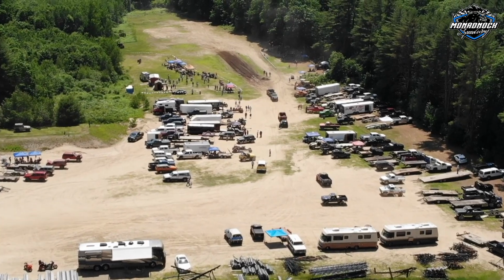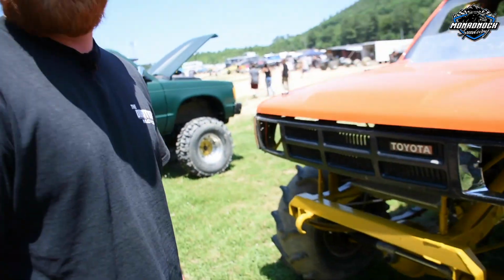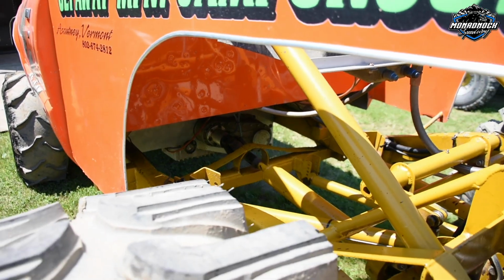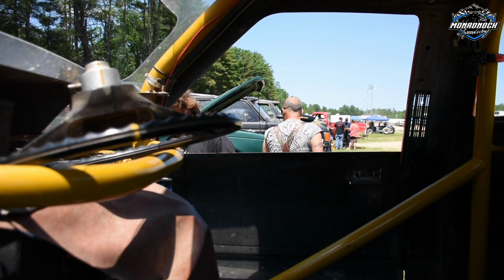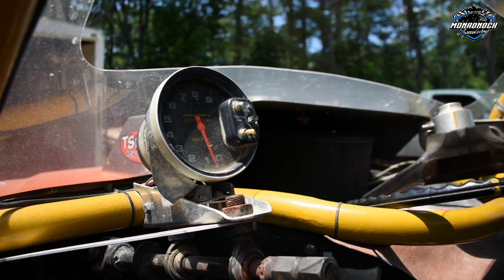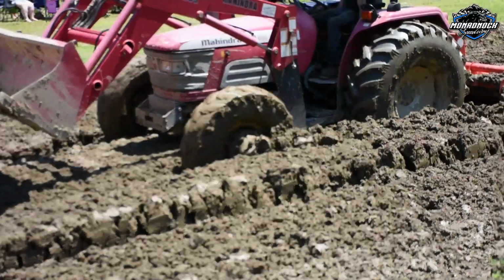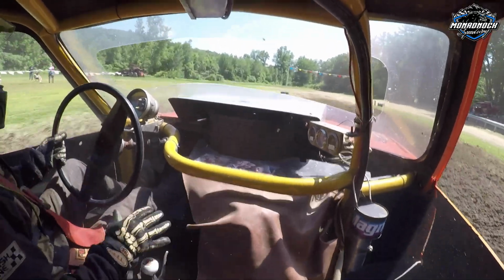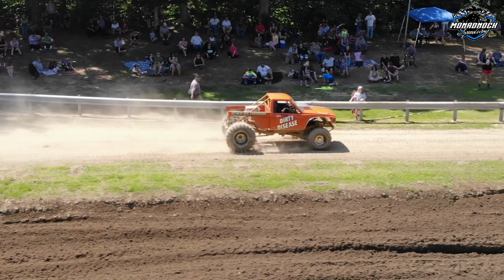Jason Haber, Mudbog Mudslingers. Driver of the Dirty Disease.